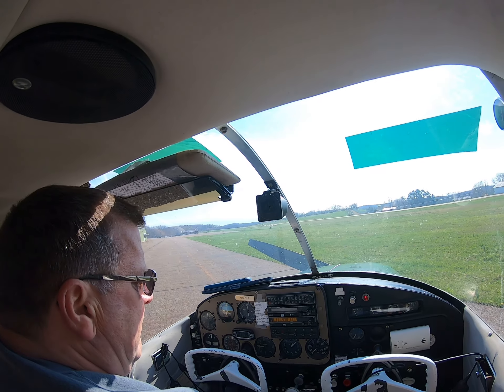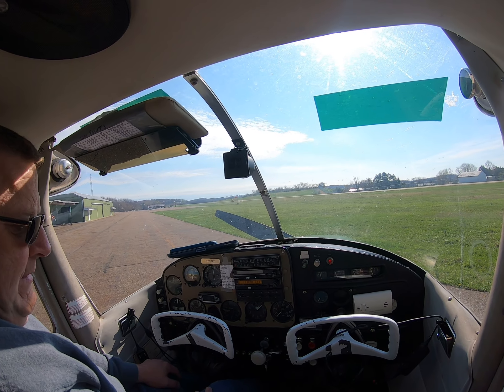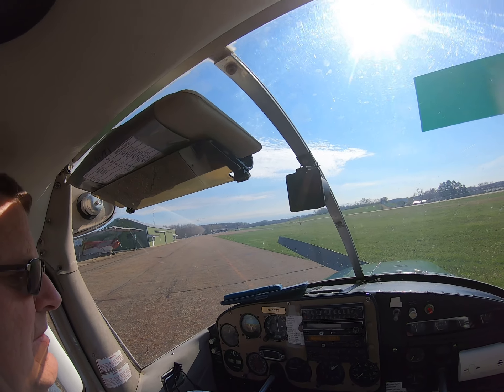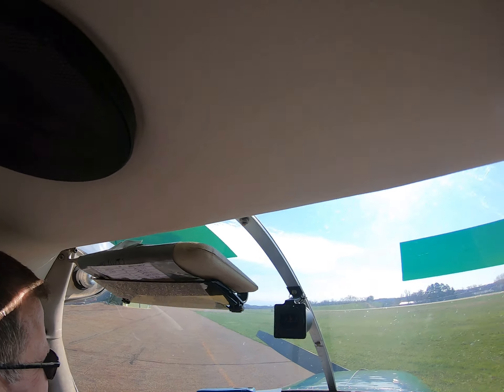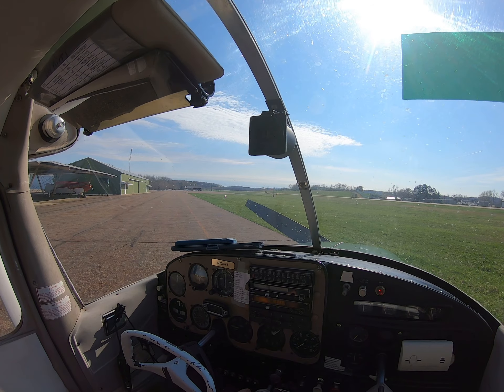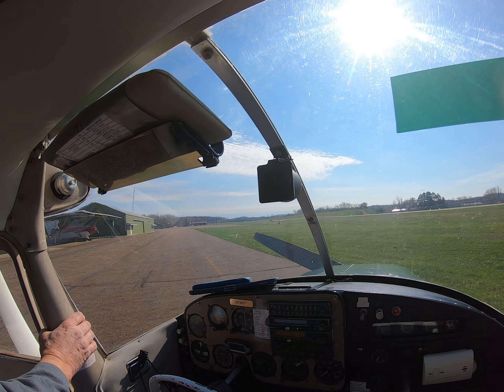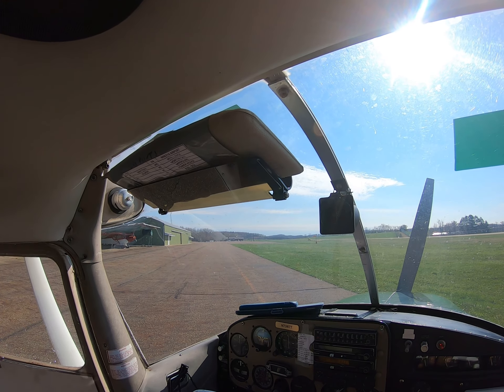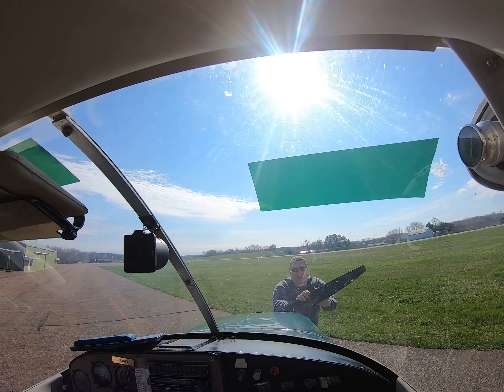Good THING Tom did not start the propeller backwards. We would have had a hard time seeing where we was backing !!!